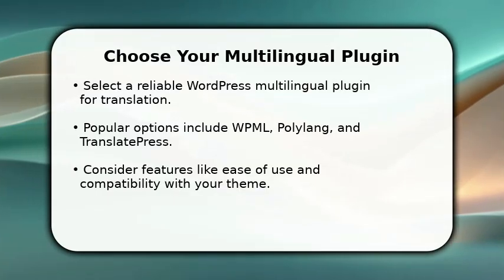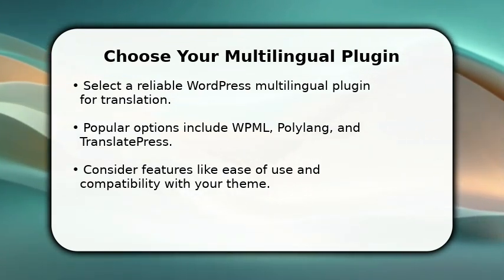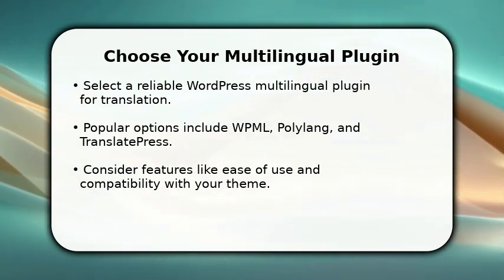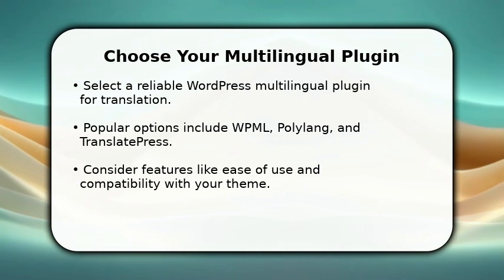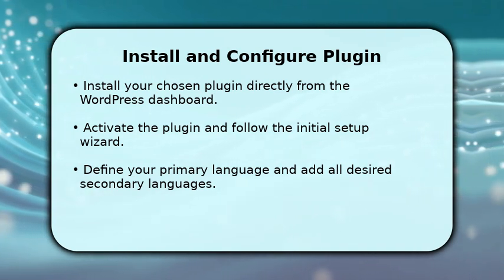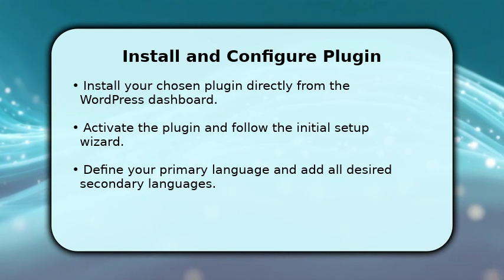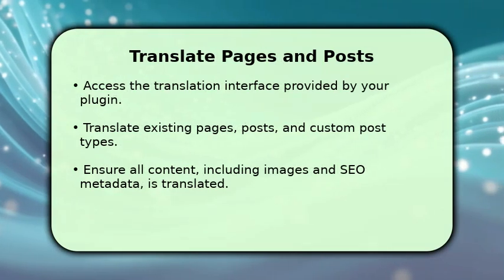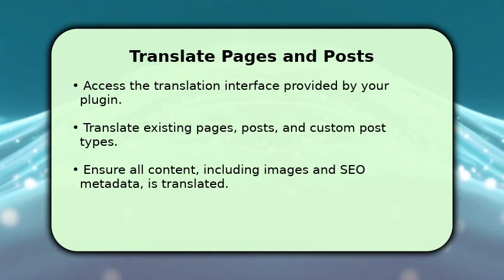How To Make Your WordPress Website Multilingual - Step By Step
▸ (x) We'll also discuss the benefits of having a multilingual website, such as increased traffic and engagement, improved user experience, and enhanced credibility. By following our guide, you'll be able to create a seamless translation process that will allow your visitors to easily switch between languages. Whether you're a beginner or an experienced WordPress user, this video is perfect for anyone looking to take their online presence to the next level.

wordpress multilingual, translate wordpress website, multilingual plugin, language translation, global audience, online presence, website accessibility, user experience, translation process